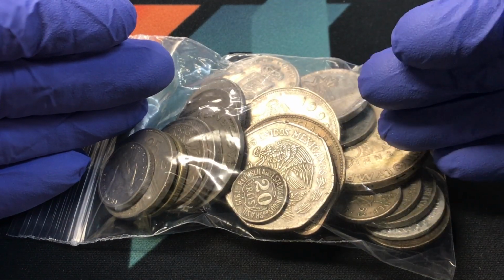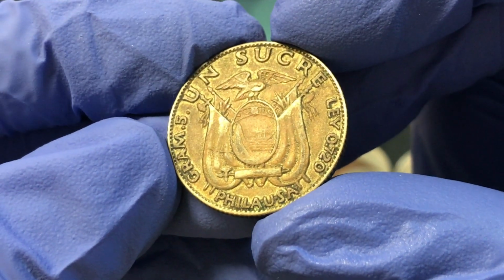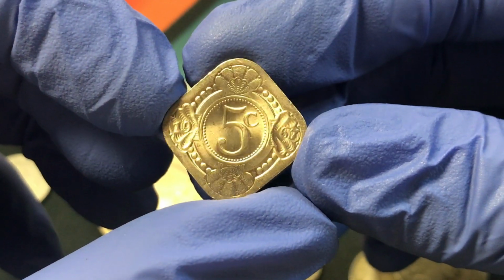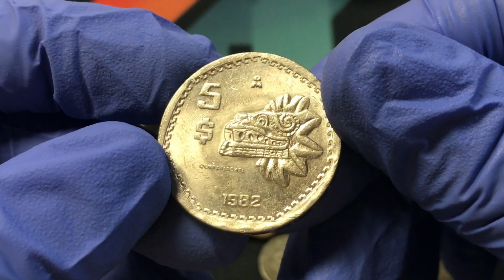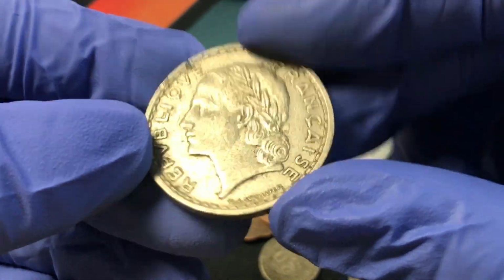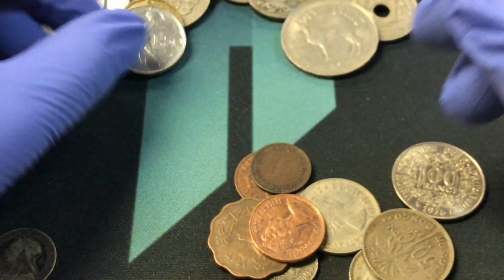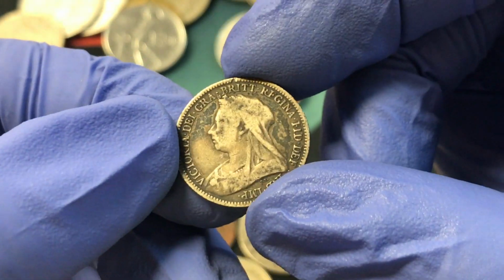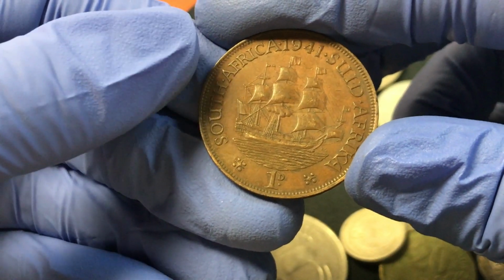EXPENSIVE (Silver) & TOUGH WORLD COINS UNBOXED In Half Pound World Coin Batch - Hunt #18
Welcome to another episode in my Ultimate World Coin Search series, a group of videos where we unbox a half pound of mixed foreign and world coins from all over the world! For this series, I bought some world coin lots and then paid a lot of extra money to supplement it with a better mix... and it certainly has been showing! There has been a good amount of silver, older foreign coins, and really cool countries that I haven't seen coins from before. Hope you enjoy this series of videos as much as I did while I was making it!